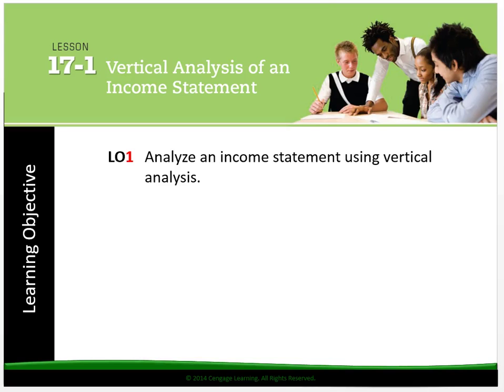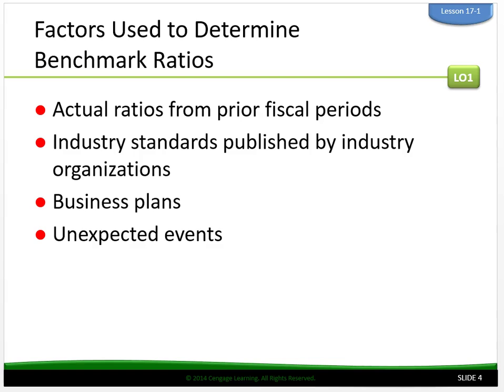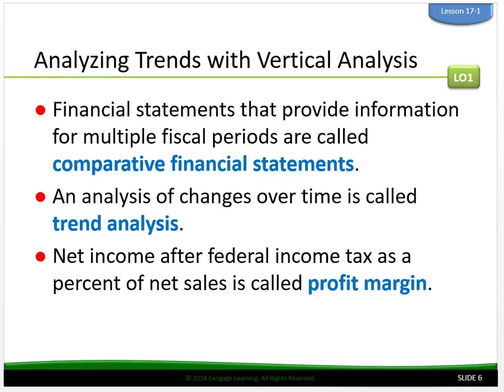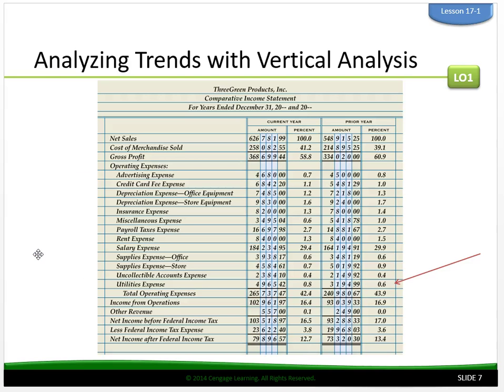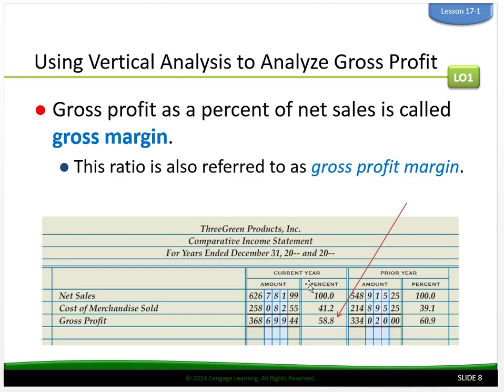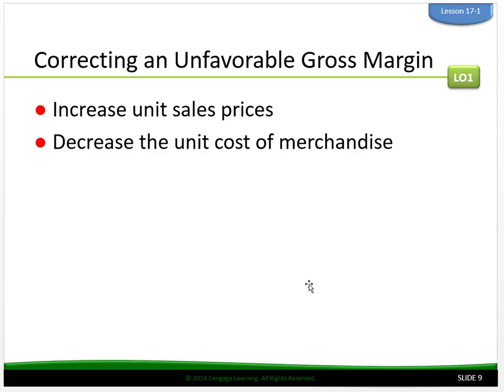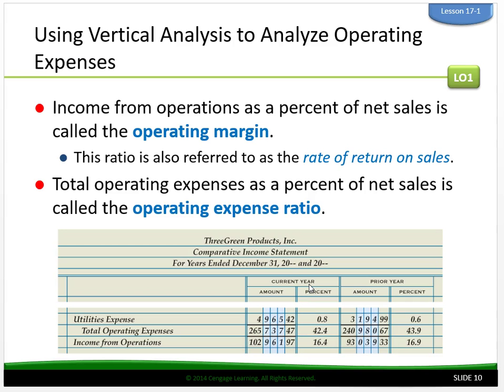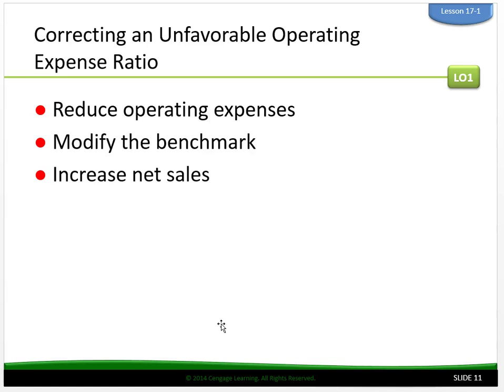17.1 Vertical Analysis of an Income Statement